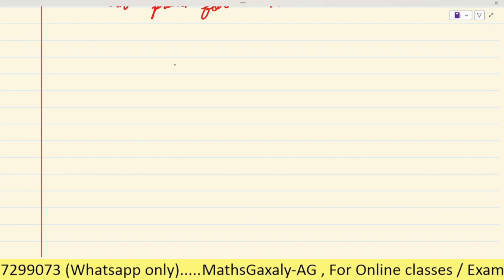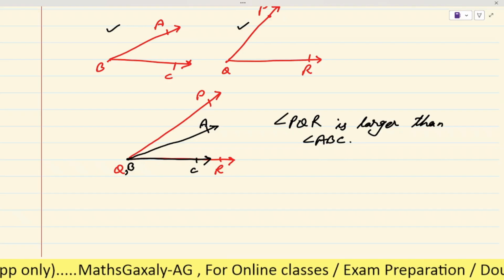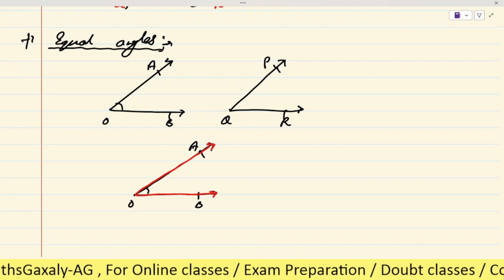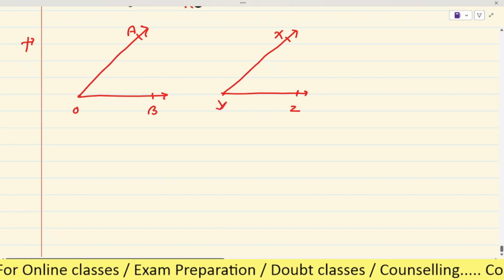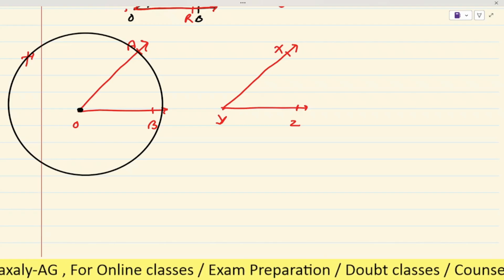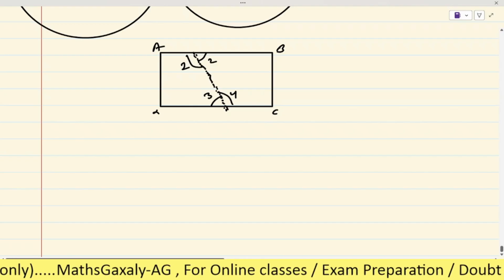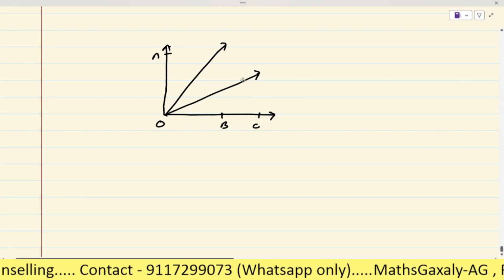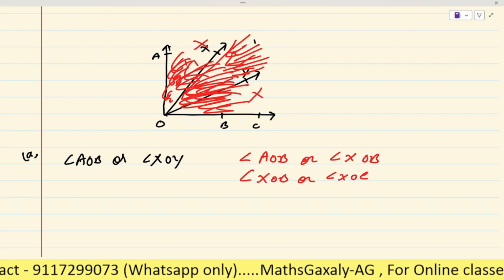Lines & Angles / Class 6 / Comparing Angles / Part 7 / NCERT-Ganita Prakash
Lines & Angles / Class 6 / Comparing Angles / Equal Angles / Part 7 / NCERT-Ganita Prakash